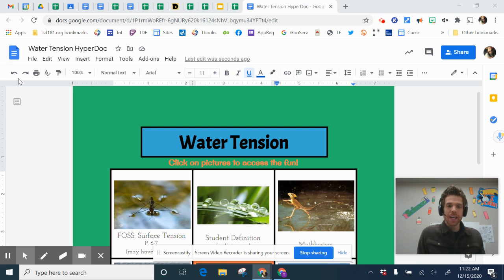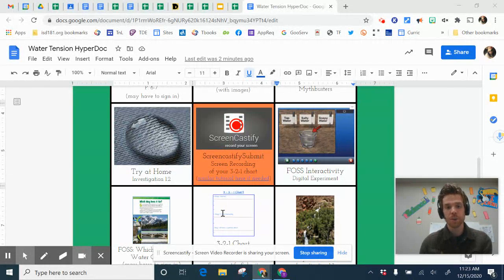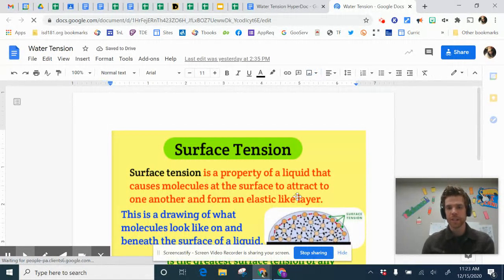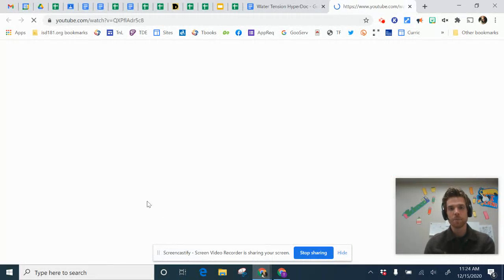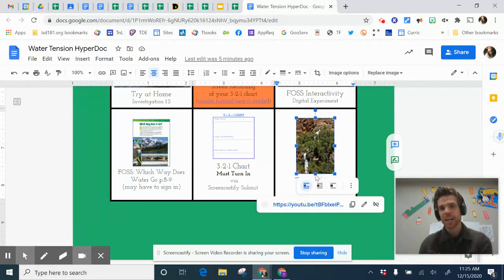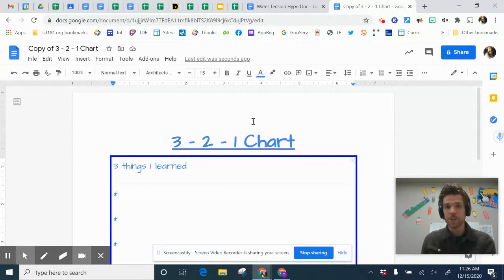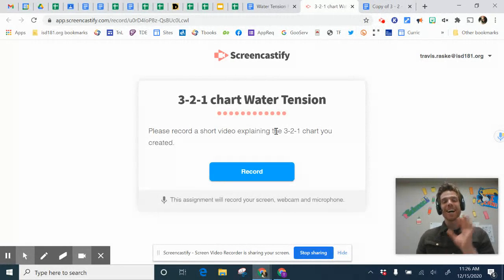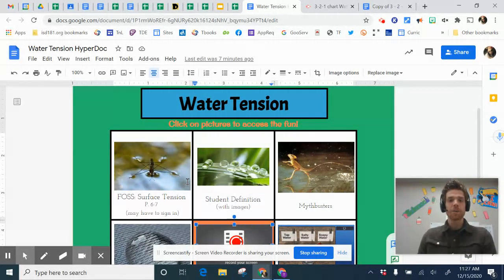Water Tension and Slope Hyperdoc